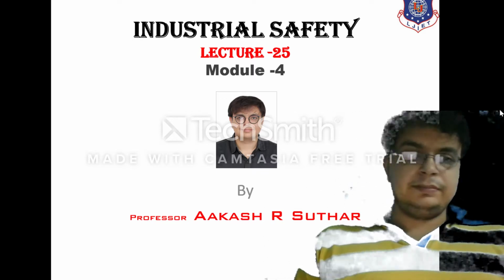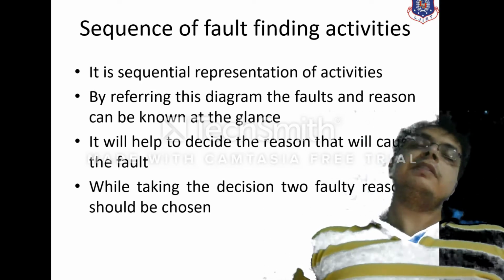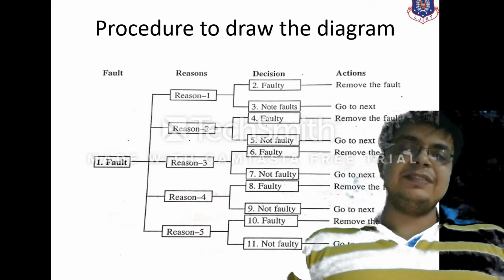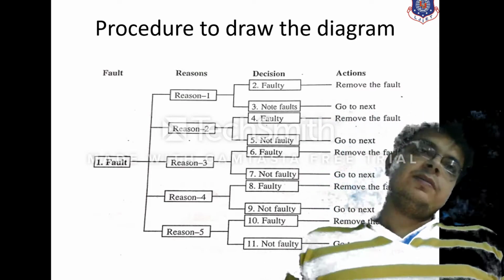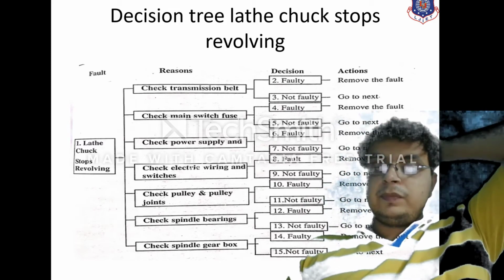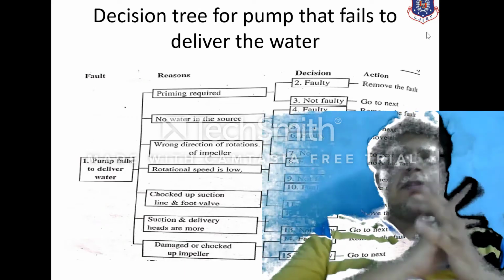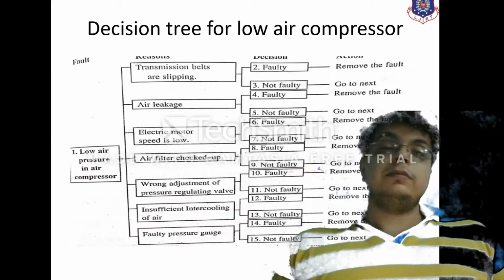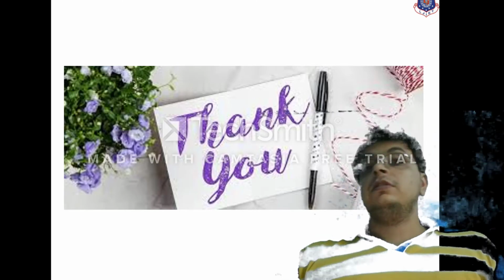Industrial Safety Lecture 25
Sequence of fault finding activities
Procedure to draw the diagram
Decision tree lathe chuck stops revolving
Decision tree for pump that fails to deliver the water
Decision tree for low air compressor